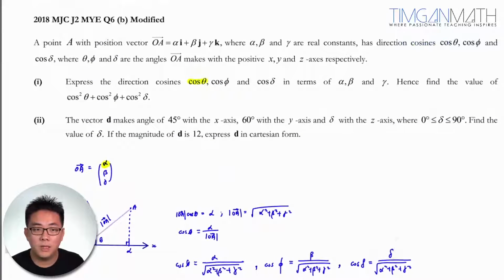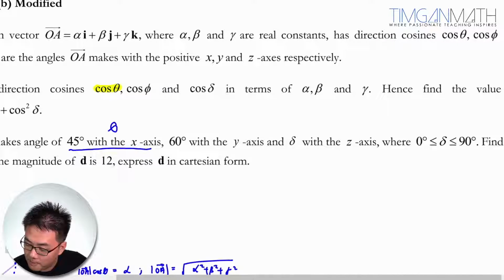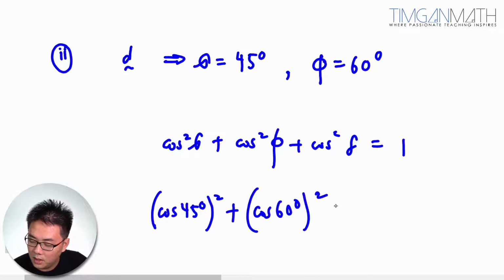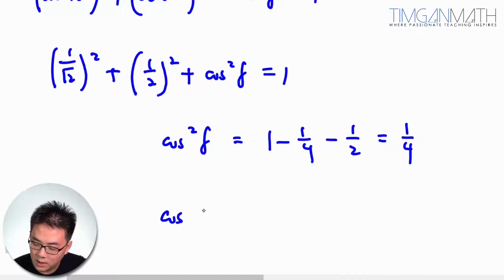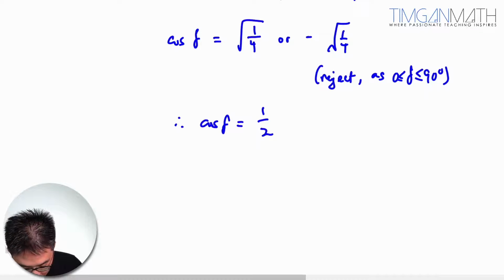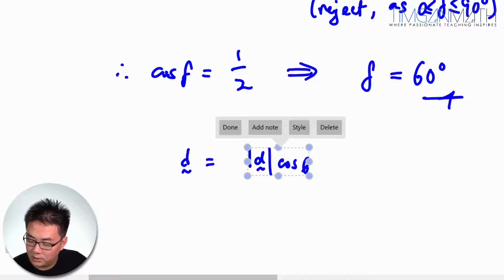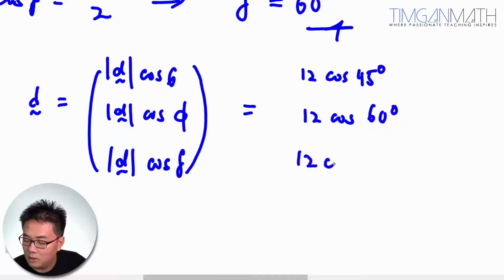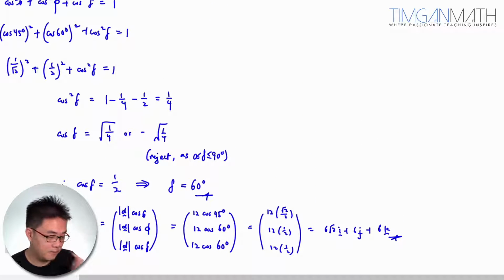H2 Math 2018 MJC J2 MYE Question 6 (b) Modified (ii)